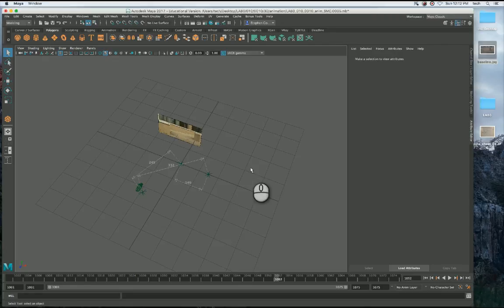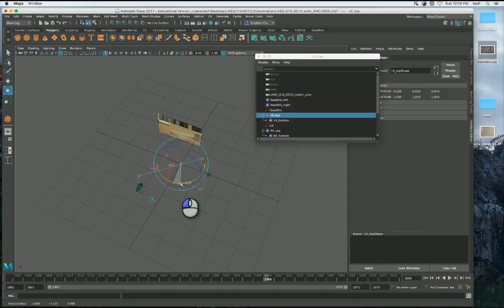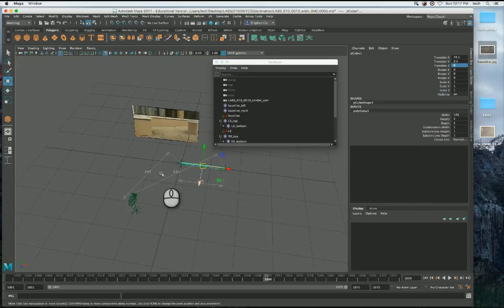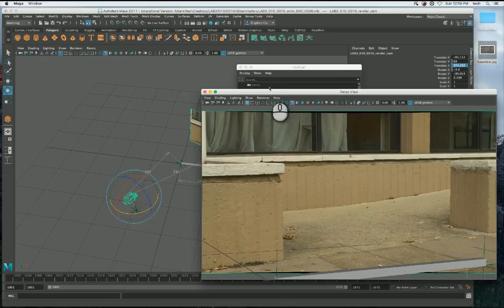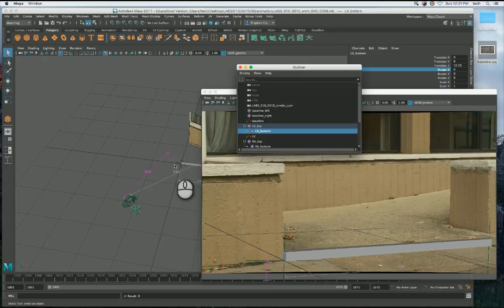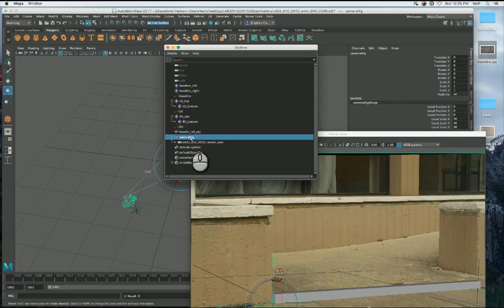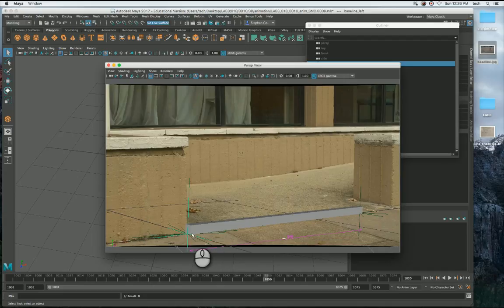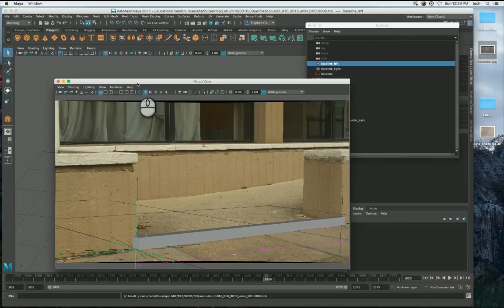Camera Matching in Maya Part 2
This video is the second part of matching a static camera in Maya, using measurements collected on-set about the position of the camera.

This video looks at creating a reference 3d object to assist in lining up the camera and also performing some manual tweaking to get things reasonably accurately lined up.